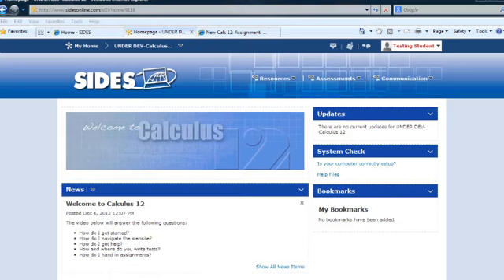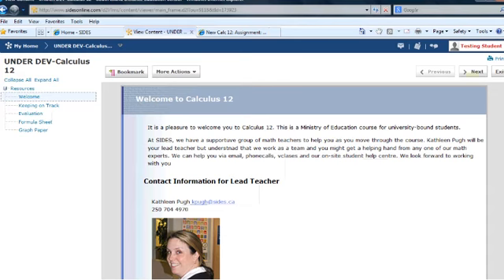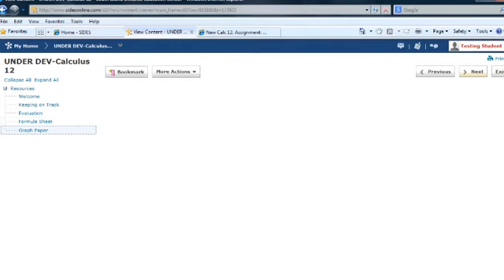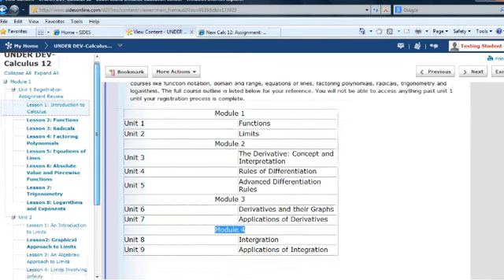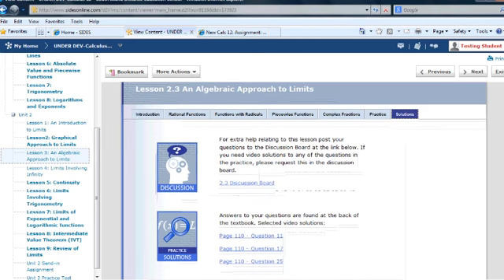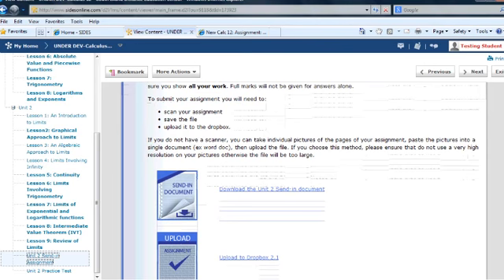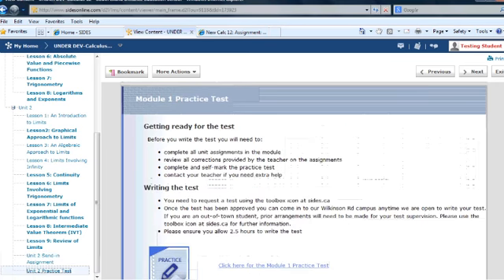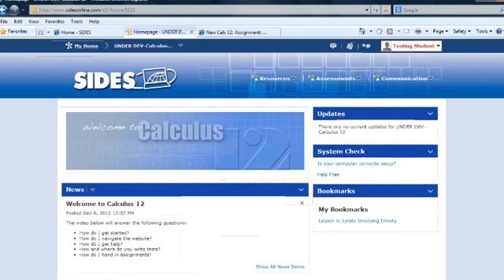Welcome to Calculus 12